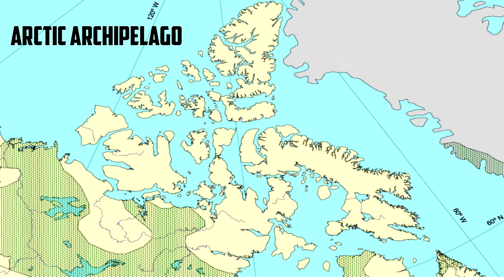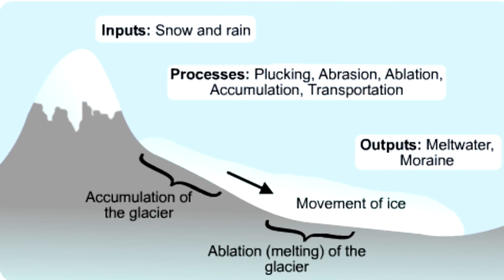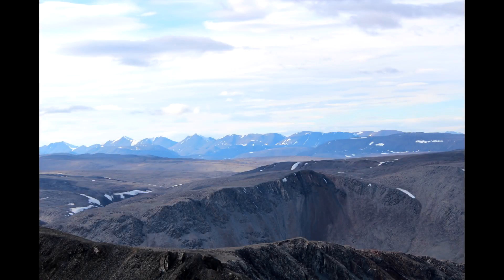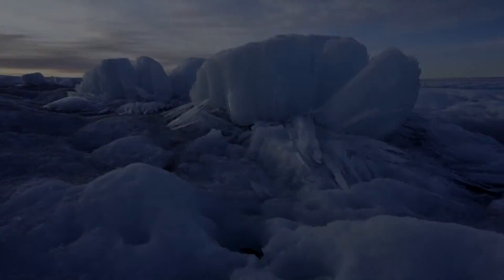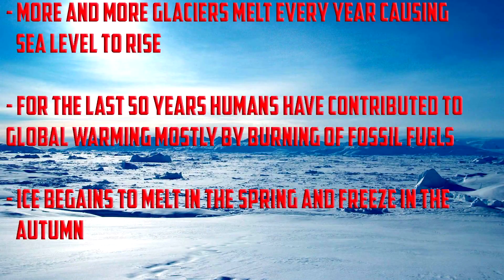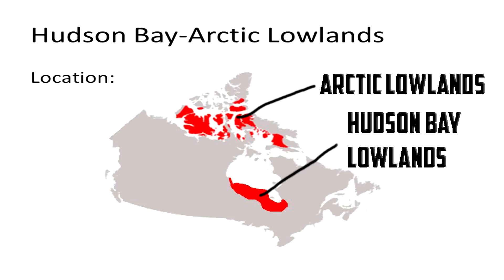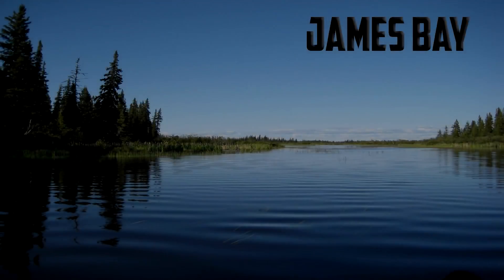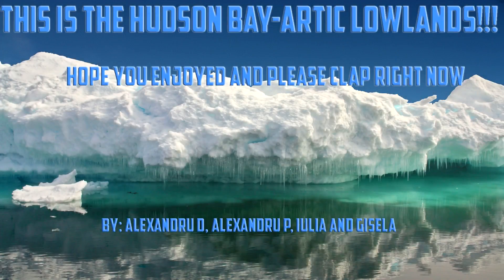Hudson Bay-Arctic Lowlands Video